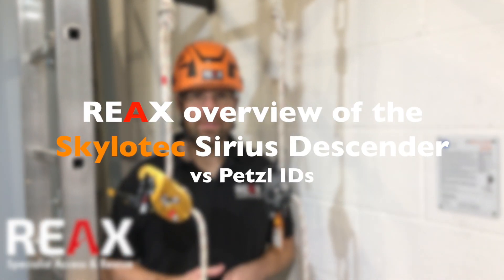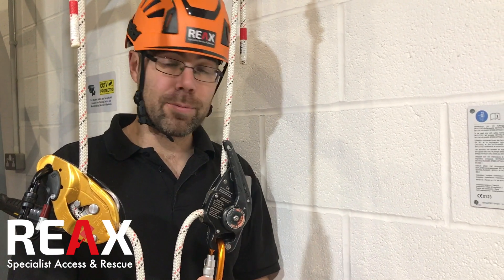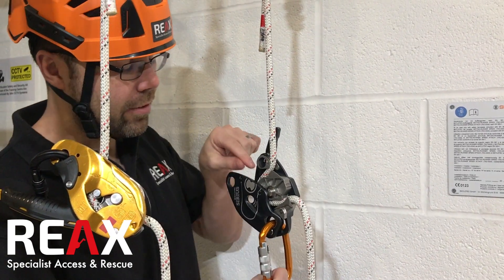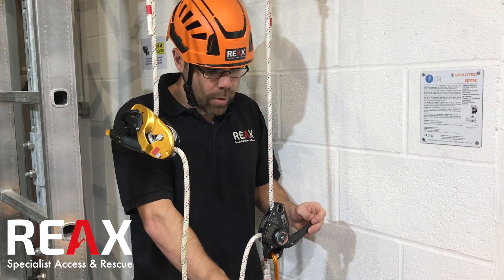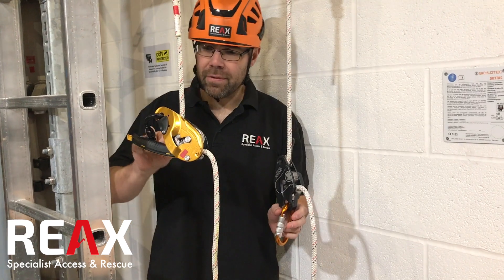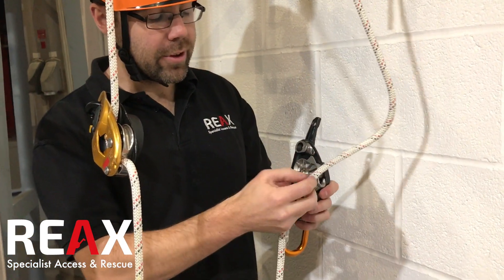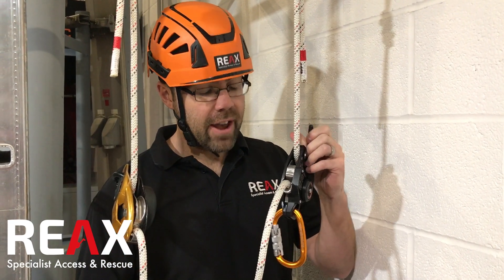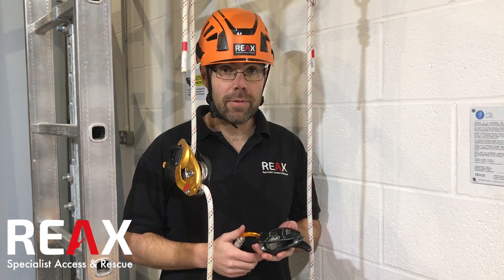Skylotec Sirius Descender - a contender to rival the Petzl ID?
REAX takes a look at the new Skylotec Sirius Descender and runs through some of the key features and functions you need to know about! We really like this descender and think it is a very strong contender in the rope access world for the current market leader the Petzl ID.